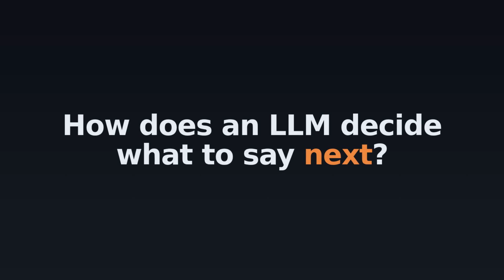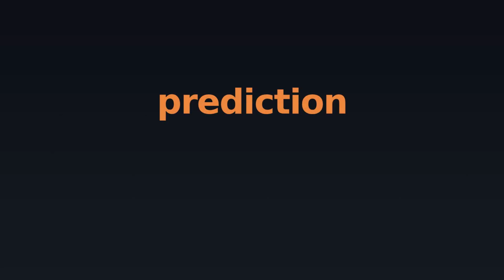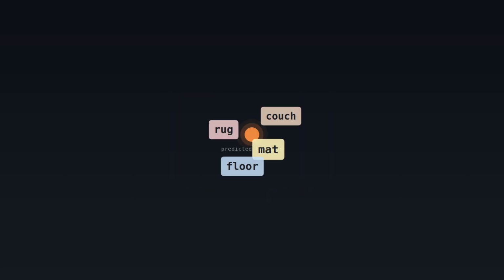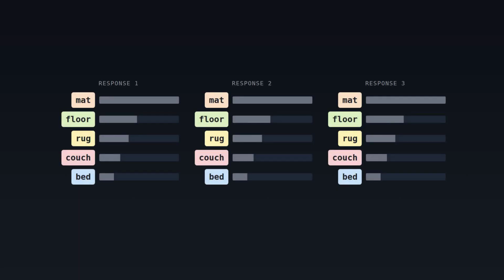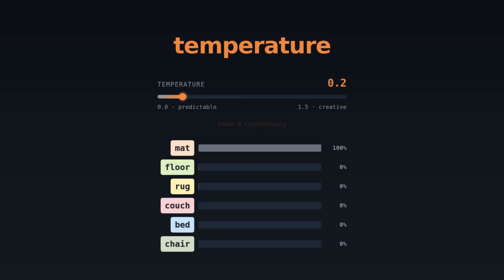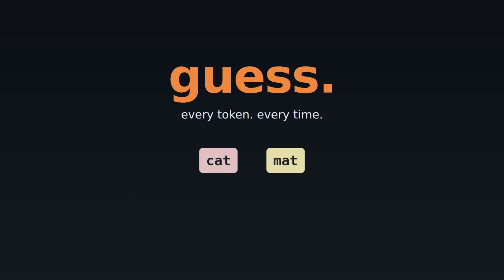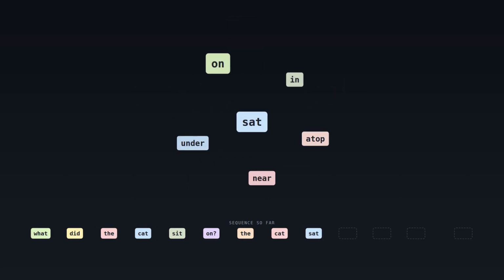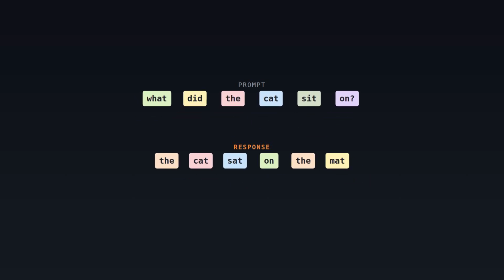How AI Writes Text, One Word at a Time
This is part 4 of a beginner series on how LLMs actually work.

In part 1, words became tokens. In part 2, tokens got coordinates in space. In part 3, attention placed each token in its right location based on the context around it. This video covers what happens next: prediction.

Prediction is the final step. The LLM takes the last token's location — which by now reflects the whole prompt thanks to attention — and uses it to pick the next token. Every possible token in the vocabulary has its own location, and the model compares the last token's location to all of them, ranking by similarity. Higher similarity → higher score → higher probability.

But here's the catch: the model doesn't always pick the top. It samples from the distribution. That's why the same prompt can give you different responses, and that randomness has a name: temperature. Low temperature: it almost always picks its single best guess — useful for code and consistency. High temperature: it spreads its guesses across more candidates — better for creative writing, where variety matters more than reliability.

And yes — guess. The model has no idea what 'cat' or 'mat' actually means. It only knows the patterns those tokens appear in. Every token you read is the model's best guess at what comes next. That's the most misunderstood thing about LLMs.

Once a token is picked, it becomes part of the sequence, and the model runs the whole pipeline again — reusing cached computations from before so it stays fast. Pick. Add. Reprocess. That's how a response gets built — one token at a time. Until the model picks a stop token, or hits a length limit, or you stop it.

Your prompt in, your response out.

Next video: training — how the LLM learned all this geometry in the first place.

Chapters:
0:00 How does an LLM decide what to say next?
0:04 Recap: attention and the last token's location
0:19 What prediction is
0:34 Every token has a location — compare to find the closest
0:47 Scores become probabilities
0:53 Why the same prompt gives different responses
1:05 Temperature: low for code, high for creativity
1:23 Yes — guess. The most misunderstood thing about LLMs
1:36 The autoregressive loop: pick, add, reprocess
2:08 Closing: meaning lives in the location, generation in the pick